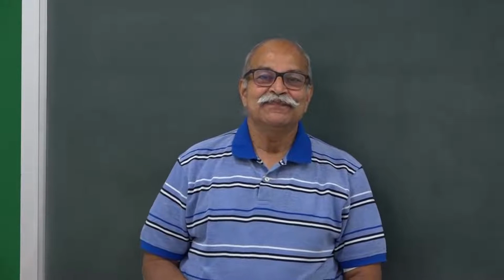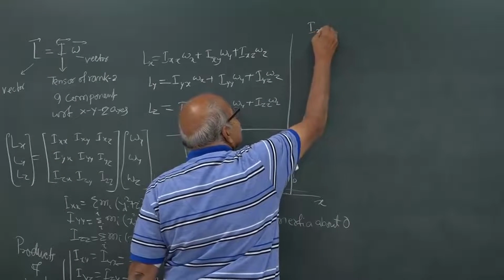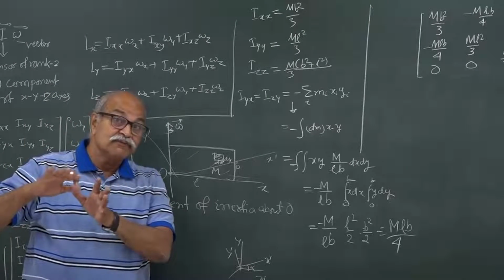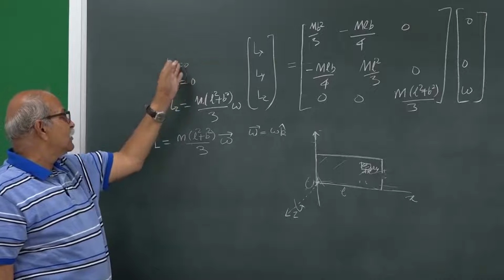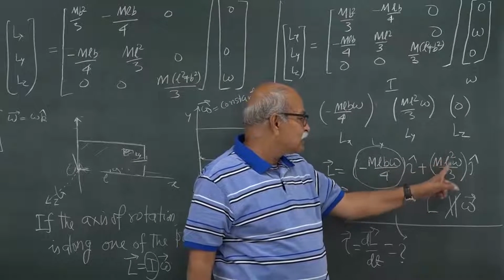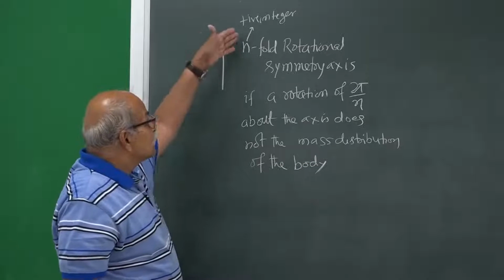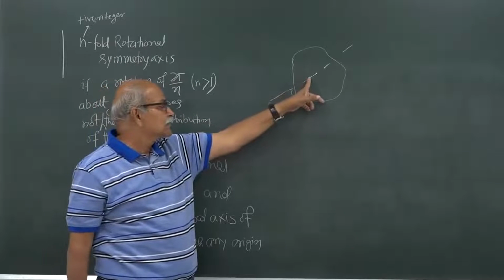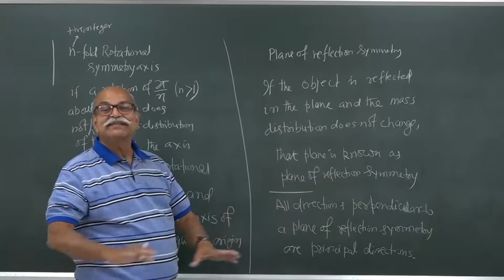24. Principal Direction of a Rigid Body - Dr. H C Verma - Classical Mechanics 1 - English